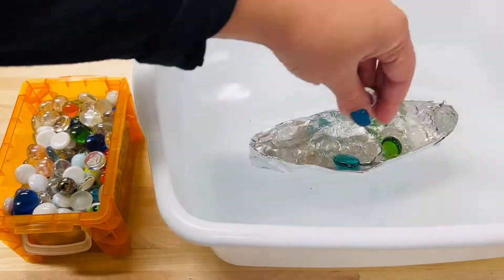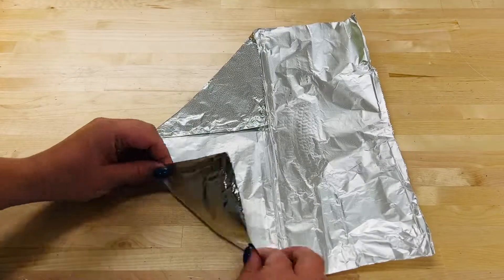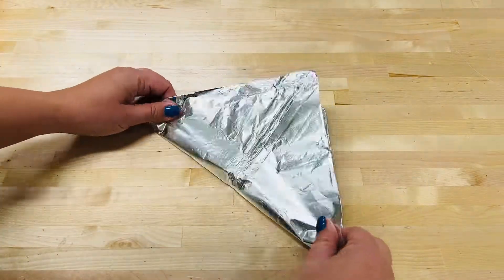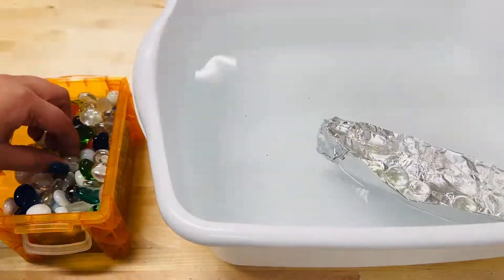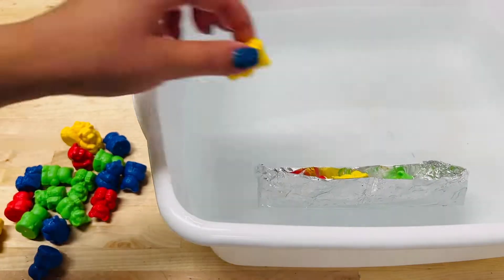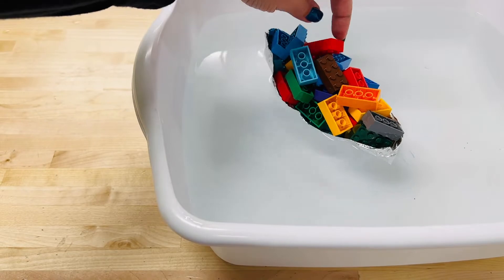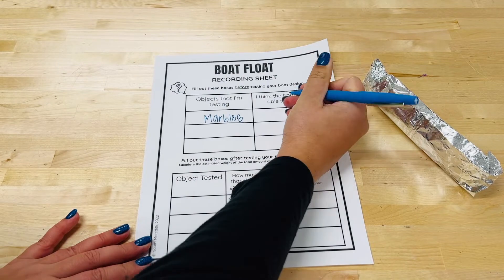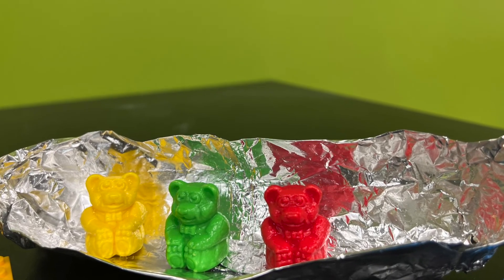Foil Boat STEM Challenge | STEM Snack Pack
Learn more about density with this Foil Boat STEM Challenge. Notice how the displacement of water changes when different items are added inside the boat design.
-tin foil sheets
-small items to test (marbles, LEGO bricks, paperclips, pennies…)
-large bowl or bucket (to test boat design)
-water

STEM Snack Pack activities, like this one, was the solution to the problem.

This Foil Boat STEM Challenge STEM Snack Pack comes with:
-written directions
-video directions
-extra challenges

**Bonuses in this resource:
-Vocabulary
-Recording sheets for hypothesis, results and reflection
Naomi Meredith
Navigating STEM & Tech in the K-5 classroom